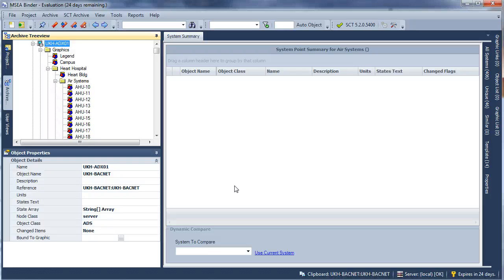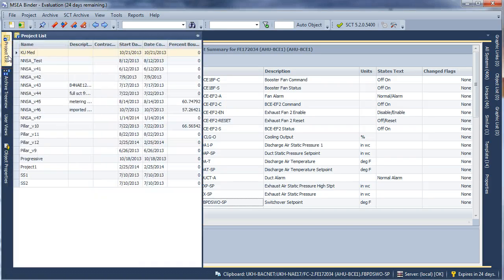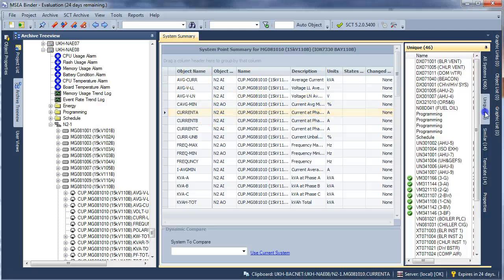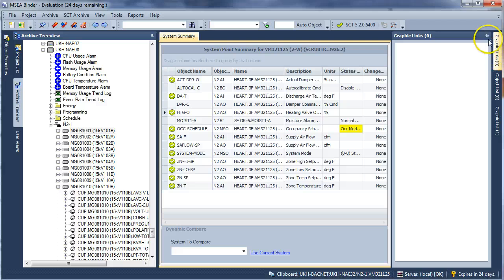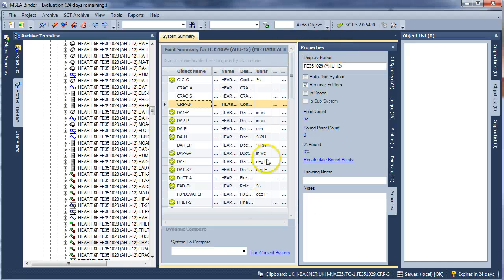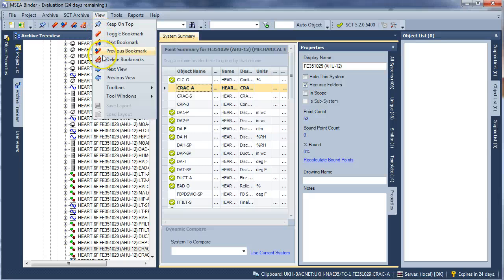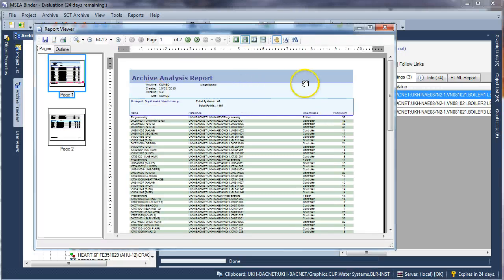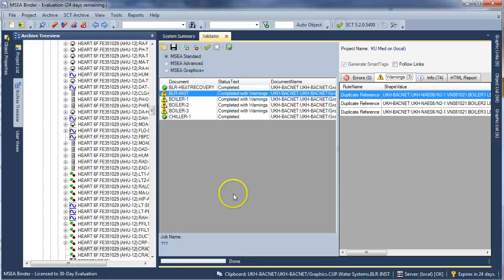MSEA Binder - UI Overview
Overview of the MSEA Binder user interface.